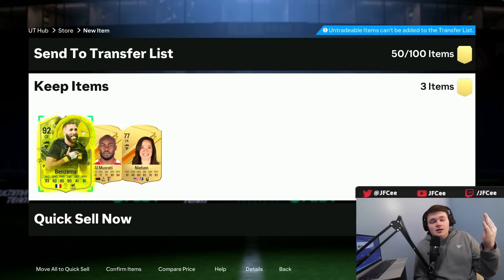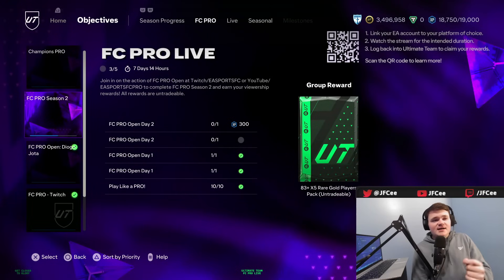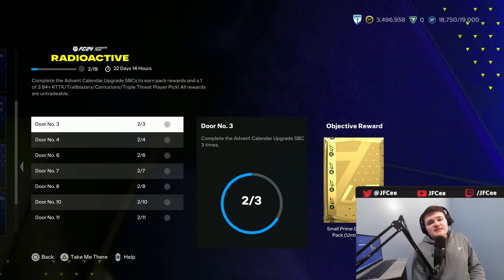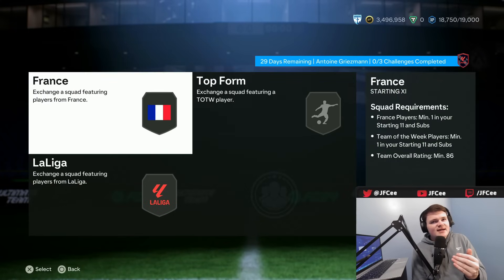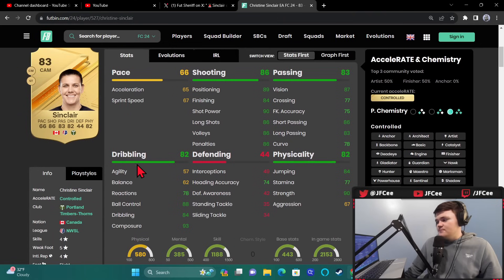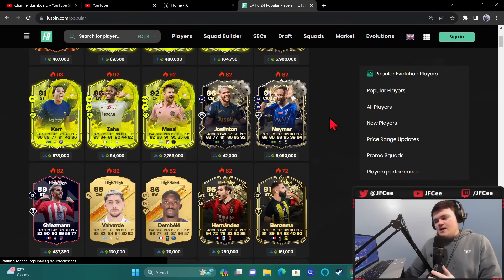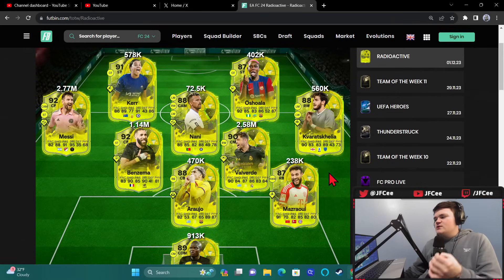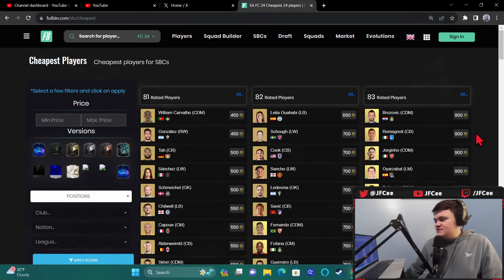THE BEST SBC GRIND IS HERE & ANOTHER POTM Mbappé?! Icon Player Pick! | FC 24 Ultimate Team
00:00 Lots of Content
05:53 Leaks & News
08:16 Market Watch & More

fut, eafc 24, eafc, eafc ultimate team, ultimate team, eafc 24 ultimate team, eafc 24 tips, eafc 24 web app